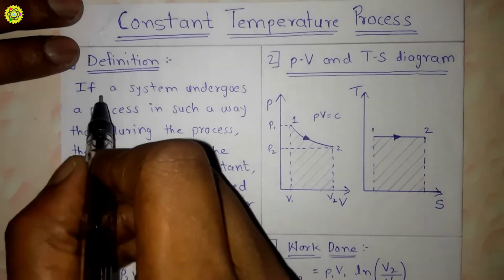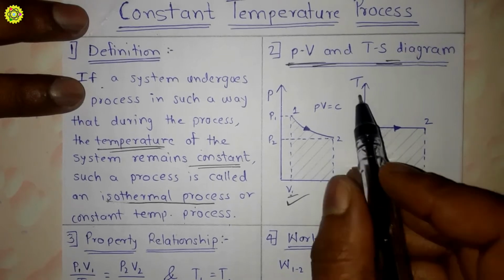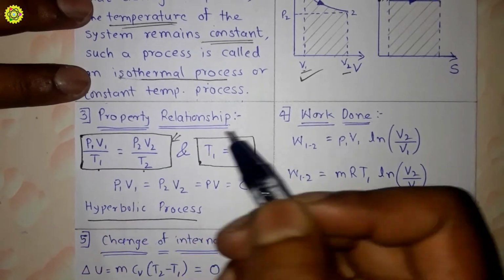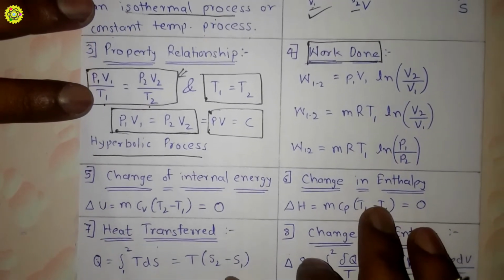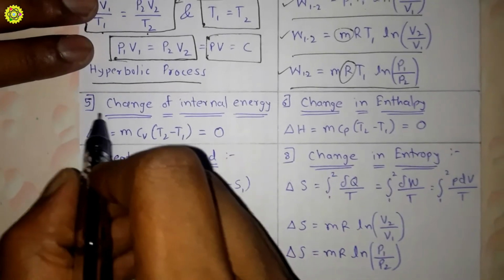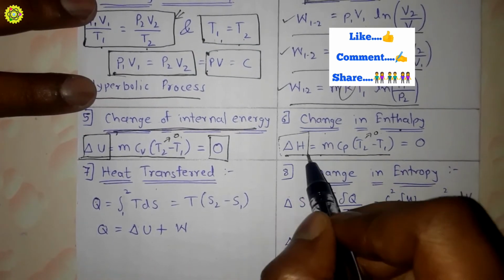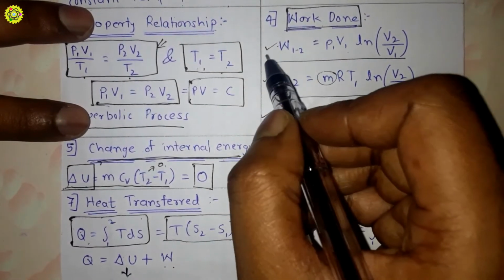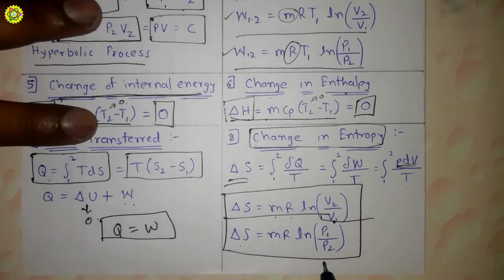Constant Temperature Process Thermodynamics | Isothermal Process Thermodynamics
1) What is constant temperature process ?
2) What is isothermal process ?
3) What is constant temperature process or isothermal process ?
4) What is constant temperature process definition ?
5) What is isothermal process definition ?
6) What is constant temperature process derivation ?
7) What is isothermal process derivation ?
8) What is hyperbolic process ?
9) What is hyperbolic process thermodynamics ?

Pratik Pagade
PSP